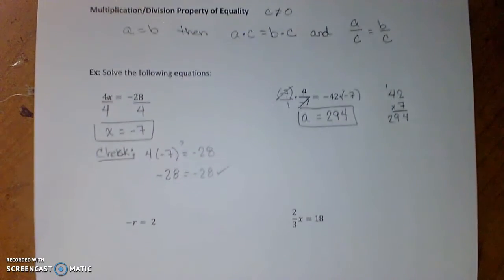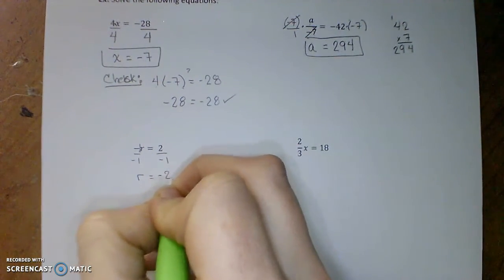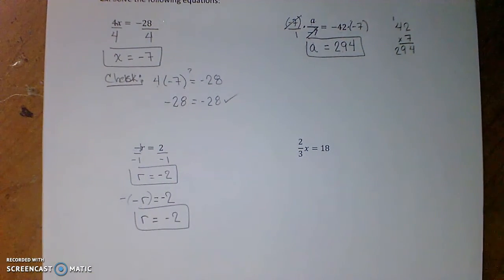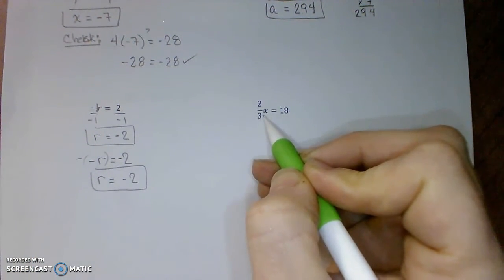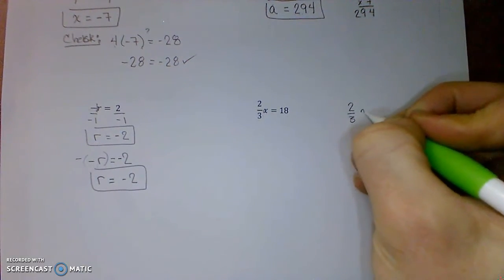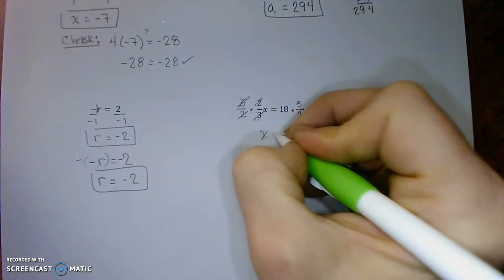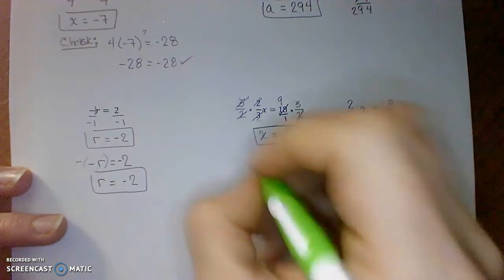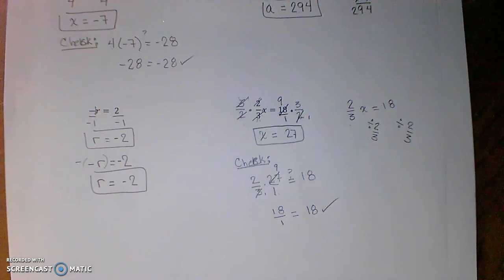MATH 085 8 2 part 1 mult div property of equality